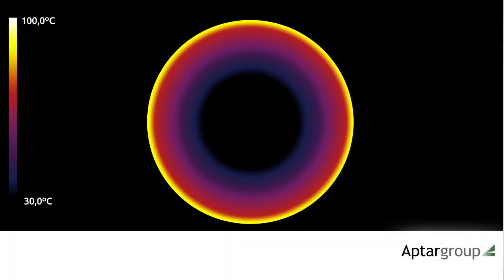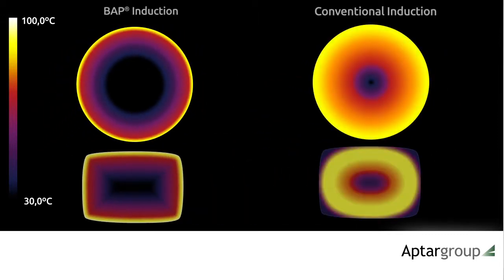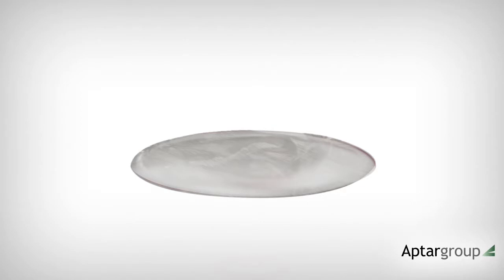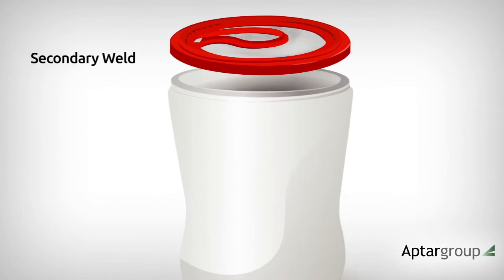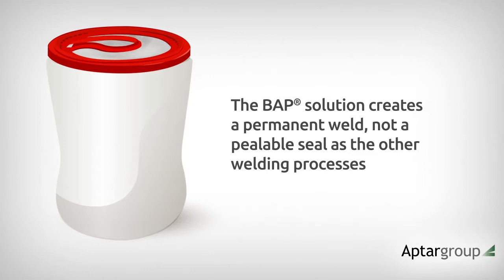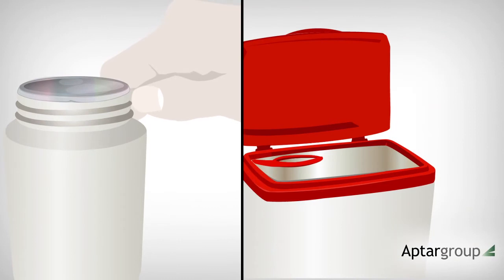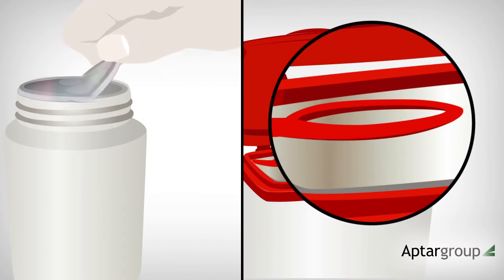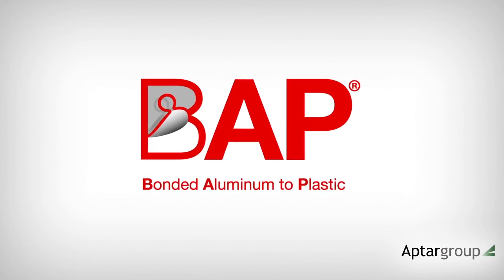Bonded Aluminum to Plastic (BAP®) Induction Weld Process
Overview of the Bonded Aluminum to Plastic (BAP®) induction weld process.